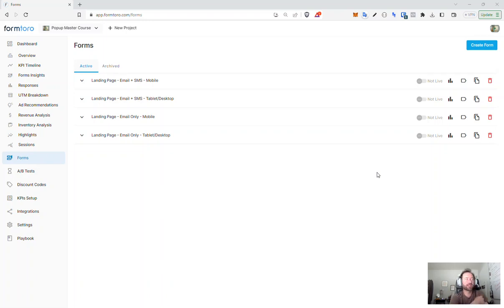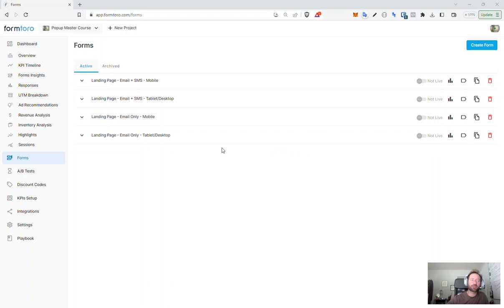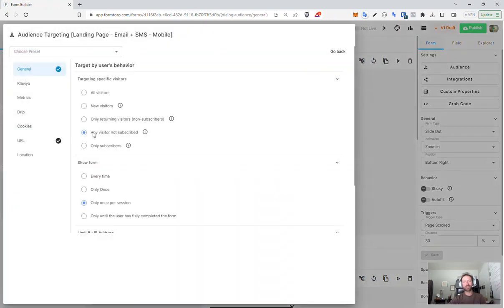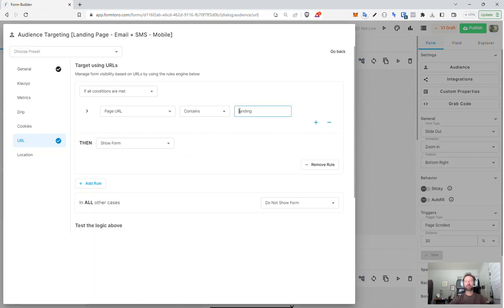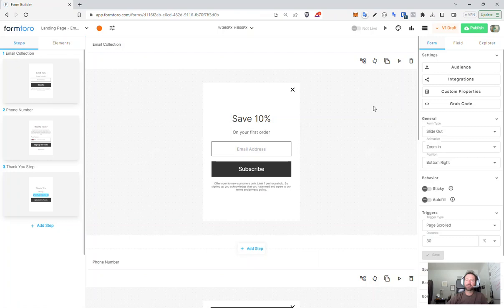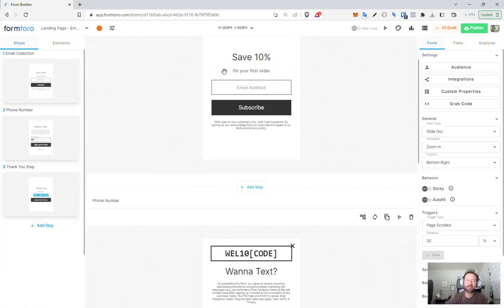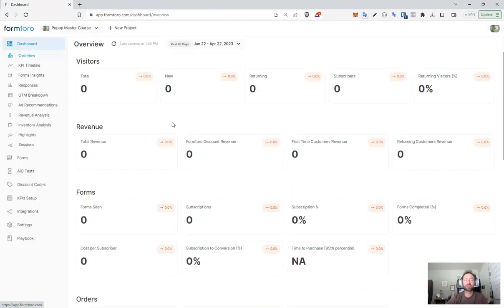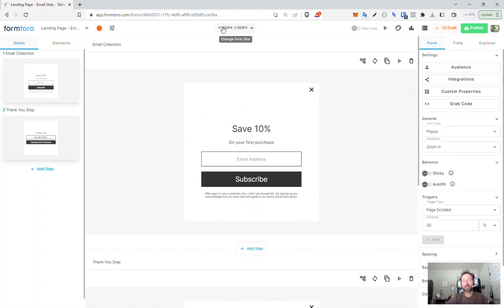Ecommerce Popup Course - Part 3: Landing Page Popup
This video goes over how to properly target your Landing Page visitors with an email popup. It highlights triggers, timing, design, and url exclusions.

This video is part of the Ecommerce Popup Course:

Part 1: Types of Visitors
Part 2: Homepage Popup
Part 3: Landing Page Popup
Part 4: Product Page Popup
Part 5: Subscription to Conversion Rate
Part 6: Product Page Reporting
Part 7: Data Overview
Part 8: Demo on Live Website